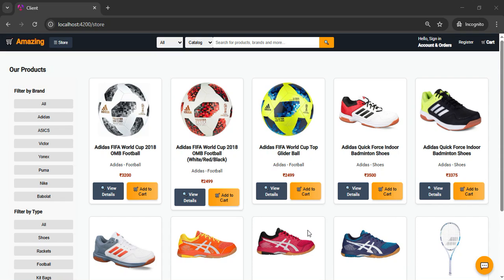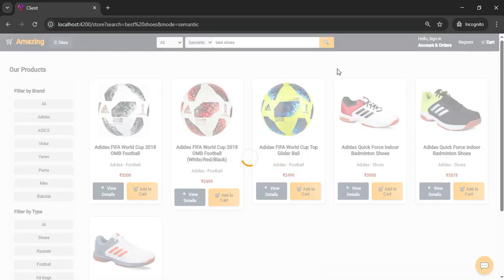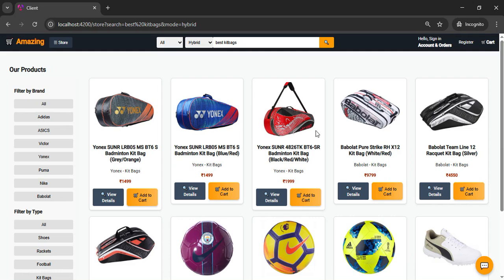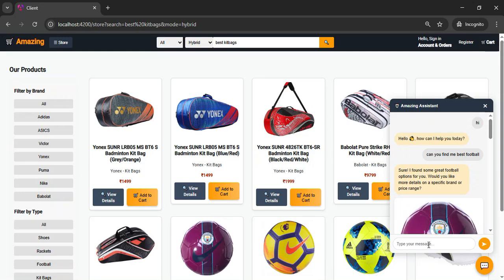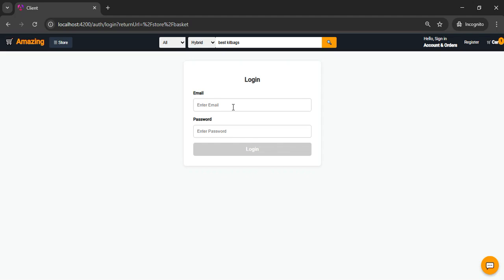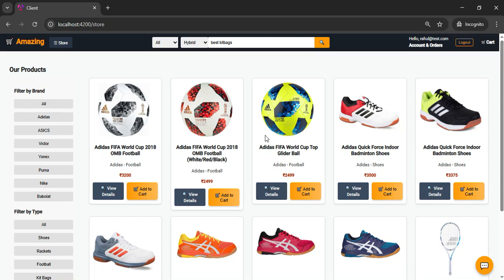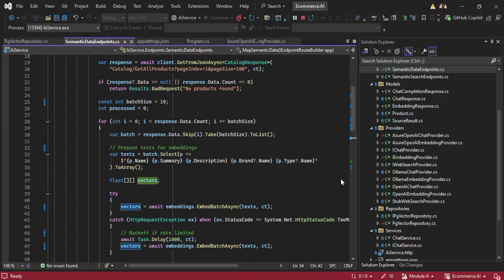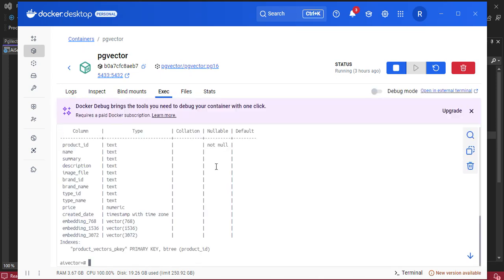Getting Started with Azure Open AI, OLLAMA and many more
🎥 About this AI Experience
In this session, we take a practical deep dive into building an AI-powered product search experience for e-commerce. You’ll see how we go beyond traditional keyword matching and introduce semantic search using embeddings, vector databases, and Azure OpenAI/Ollama integration. The end result is a shopping assistant that can understand natural queries like “show me running shoes under ₹3000” or “find something similar to this product.”

This isn’t just theory — you’ll learn how to connect embeddings with a Postgres + pgvector store, handle hybrid search (semantic + keyword), and lay the foundation for advanced query understanding, much like modern AI assistants do.

📚 Want to go deeper into enterprise-grade architecture?
Whether you’re dealing with a monolith, a legacy system, or a cloud-native microservices app, you can now blend AI search into your existing architecture. If you’ve already built or are learning from my .NET Core Microservices with Clean Architecture course, this is the perfect extension — AI search plugs right into that ecosystem and gives your applications a modern edge.

👉 Check out the full Microservices Course here:
Building Amazon Style Full Stack Microservices
or
Creating .Net Core Microservices using Clean Architecture

⚡ If you want your apps to feel as intelligent as ChatGPT while still leveraging the robustness of .NET + Microservices, you’re in the right place.